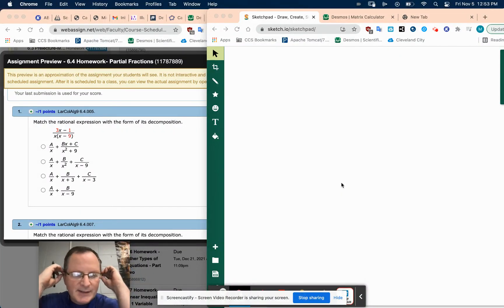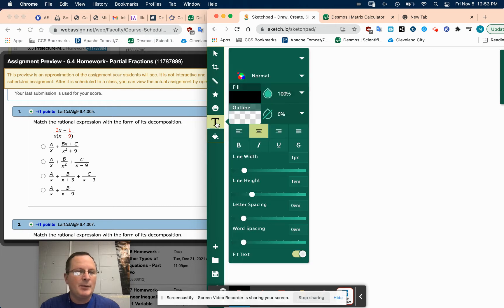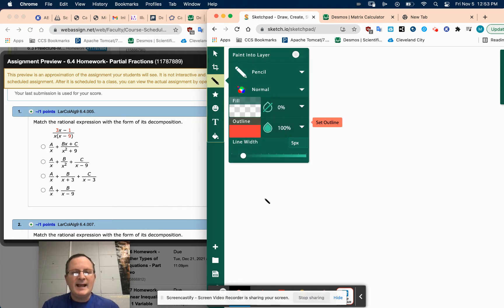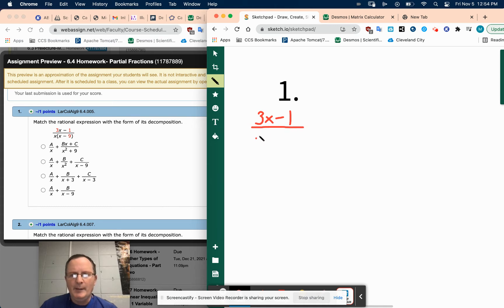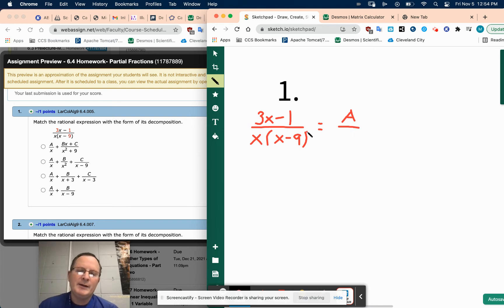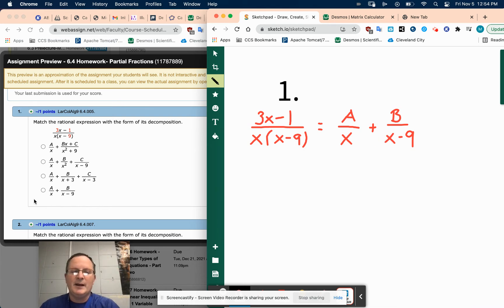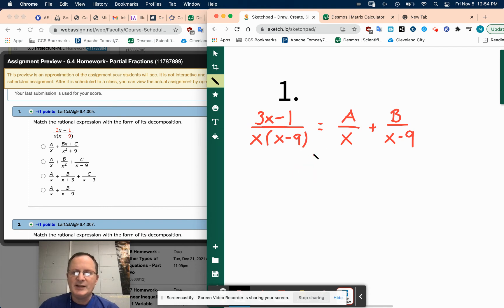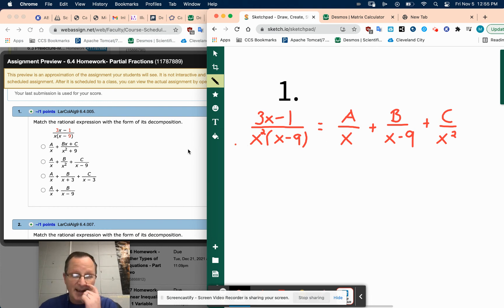College Algebra Lesson 6.4 - #1